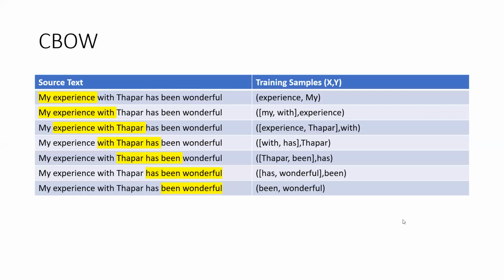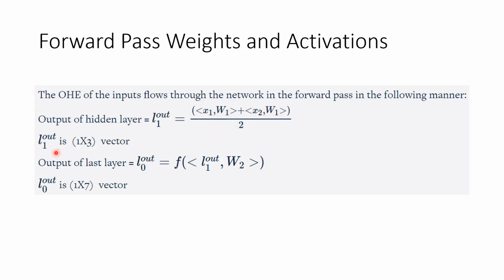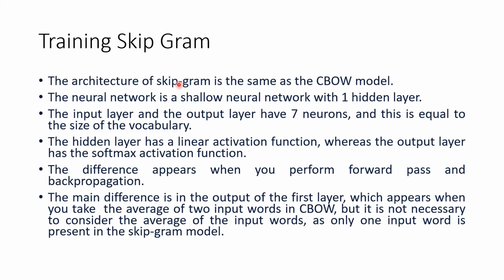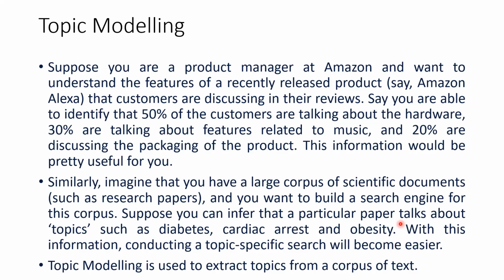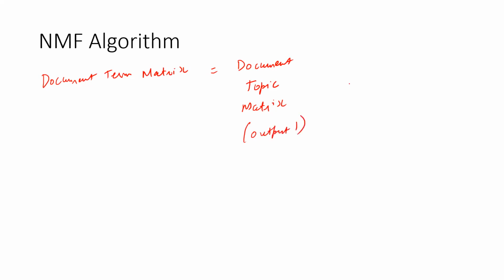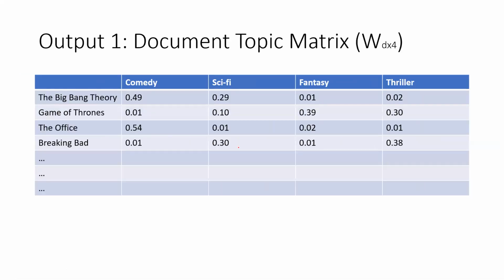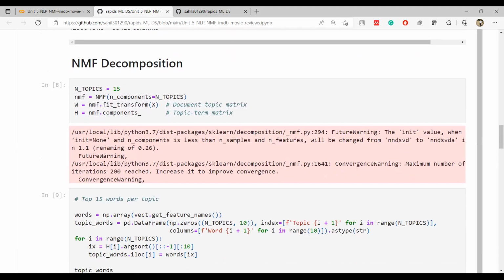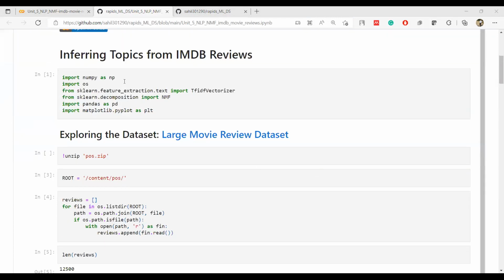24 - NLP Semantic Processing - CBOW and Skip Gram Architecture, Topic Modelling - NMF | 17 May 2022